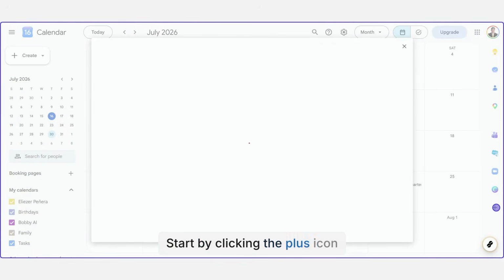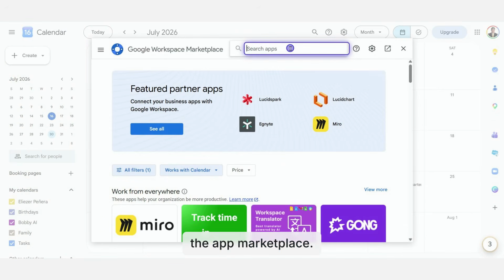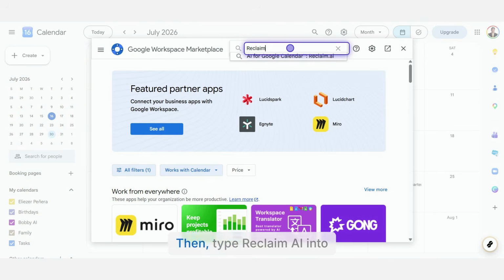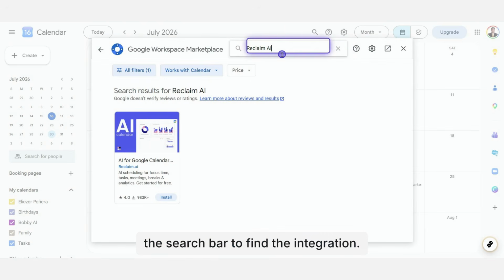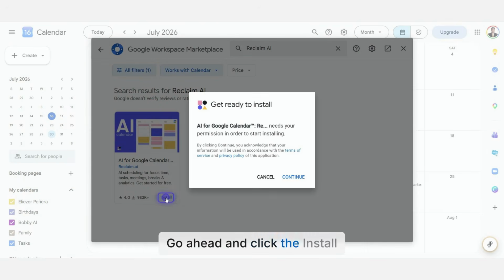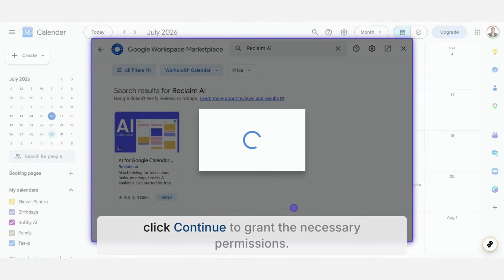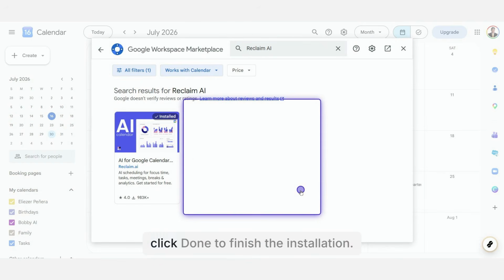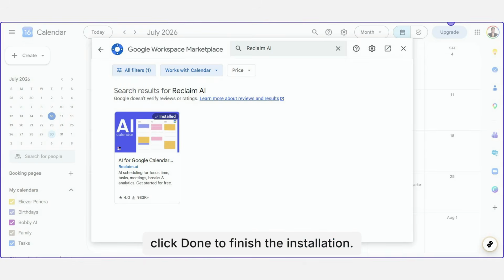How to Install Reclaim AI in Google Calendar (Updated 2026)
In this video, we discuss how to install Reclaim AI in Google Calendar (updated 2026). You'll learn the exact steps to set up Reclaim AI for Google Calendar, including adding it from the Google Workspace Marketplace. Whether you need to install Reclaim AI or integrate it with your calendar, this guide covers it all.

00:00 Introduction to Reclaim AI
00:19 Open Google Workspace Marketplace
00:33 Install Reclaim AI App
00:43 Grant Permissions and Confirm